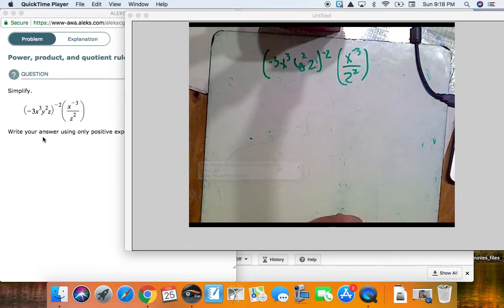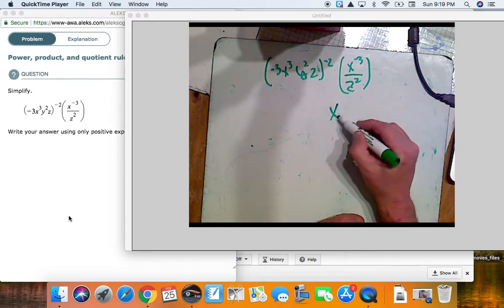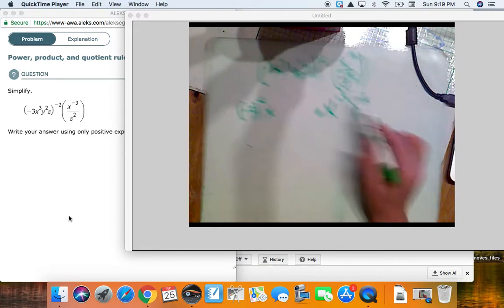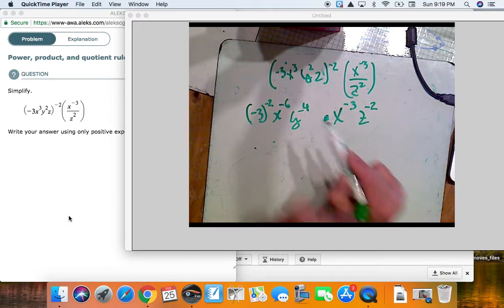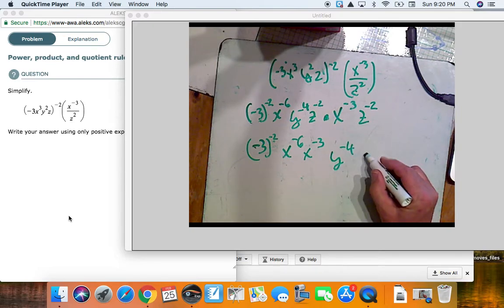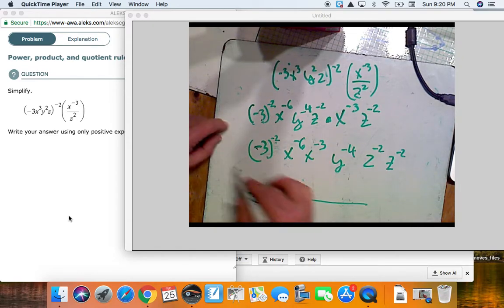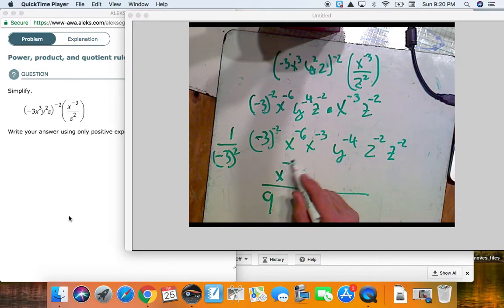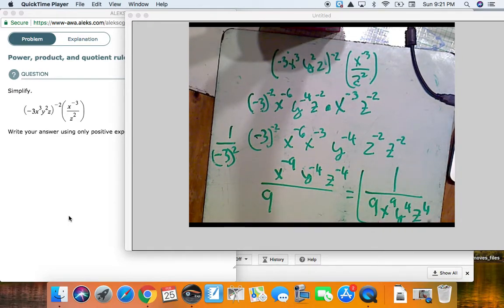13 2 big exponent problem